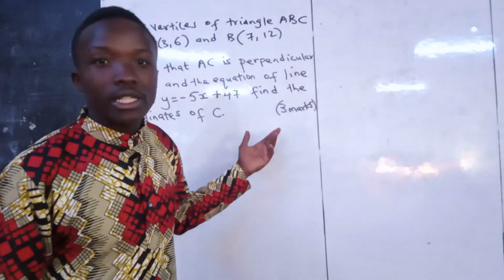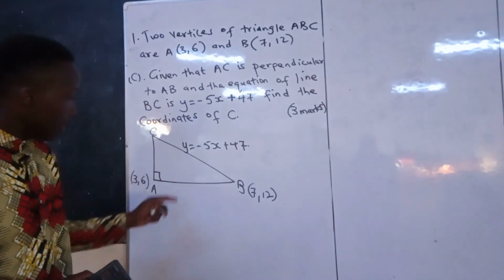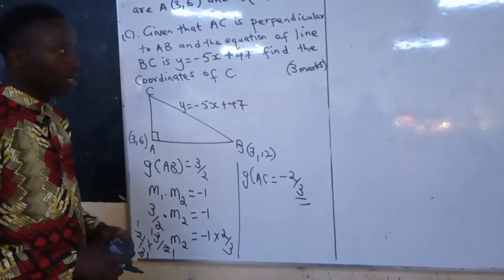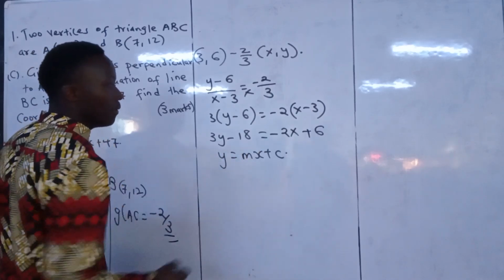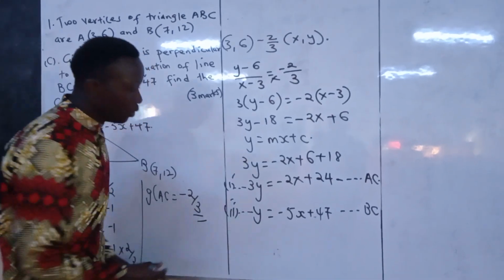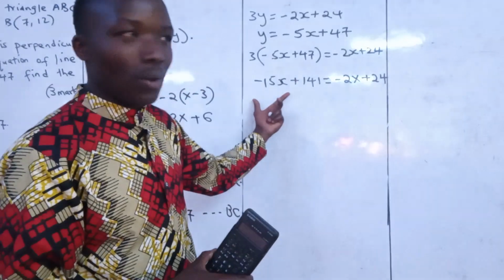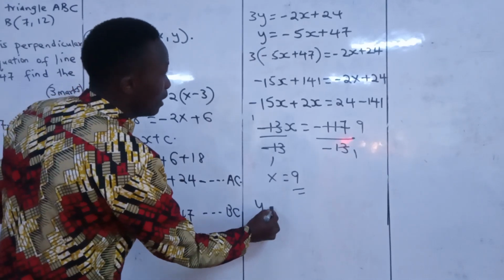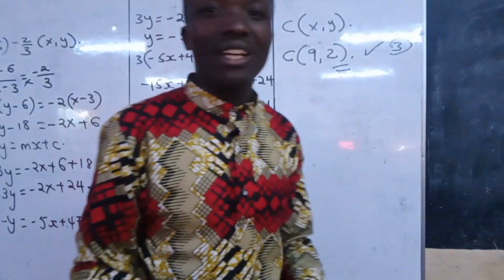KCSE 2018 Equation of Straight Line Continuation|Part 2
Gradient and equation of straight line